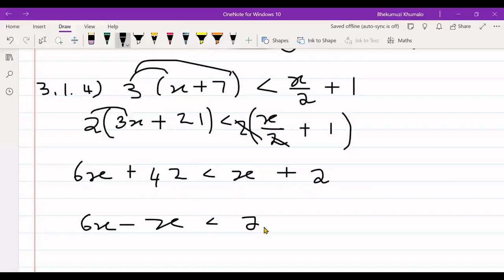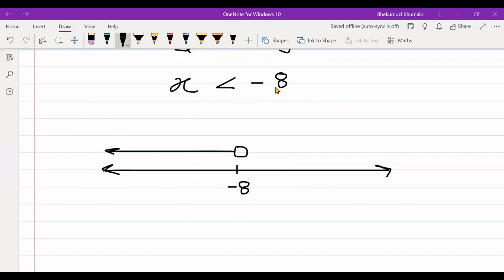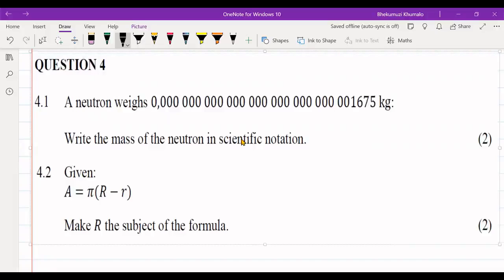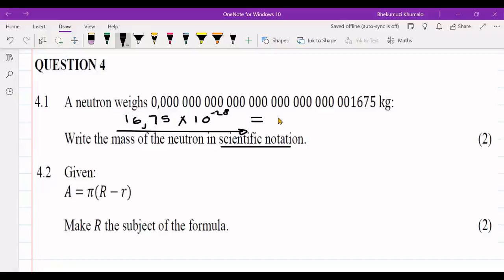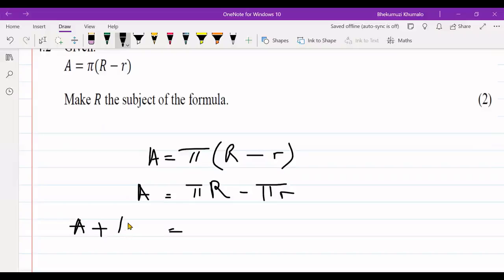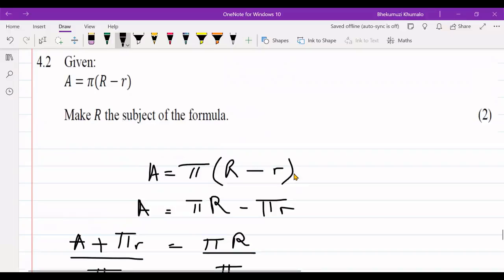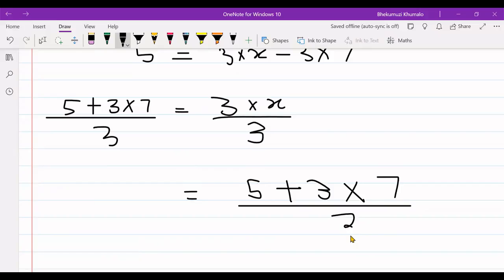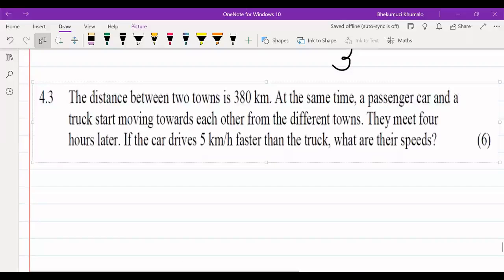Tech Maths Grade 10 Paper 1 Revision Practice (Part 5 of 7)